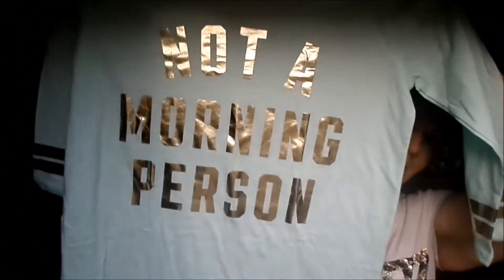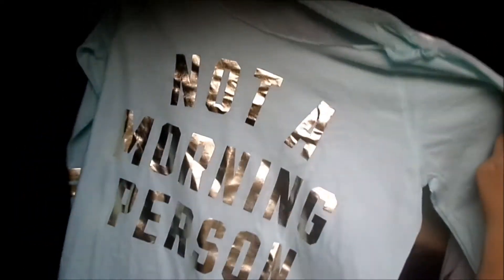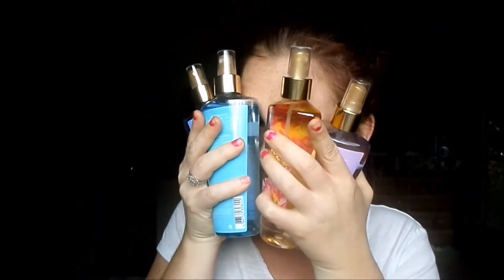VICTORIAS SECRET HAUL (VLOGMAS #10)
Today I show you a small haul,and we cut down a tree! WOOHOO!